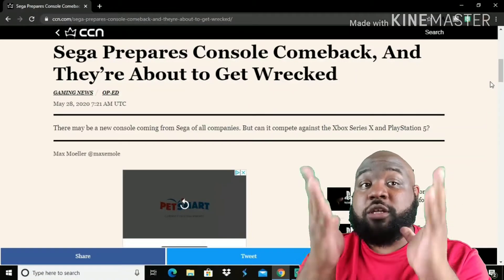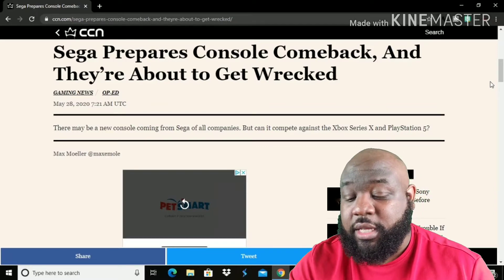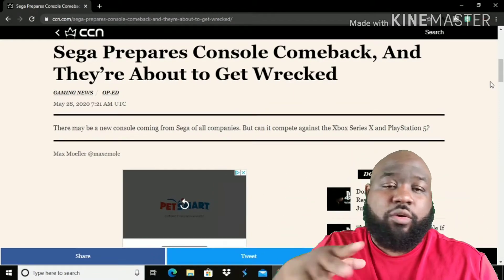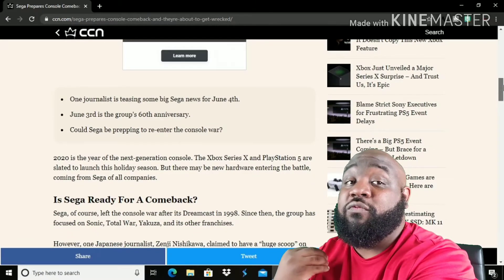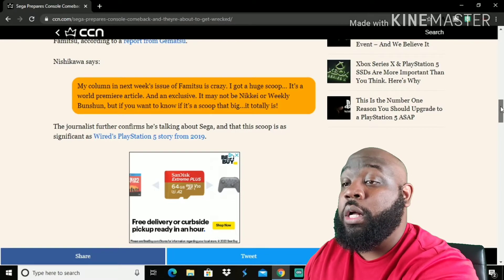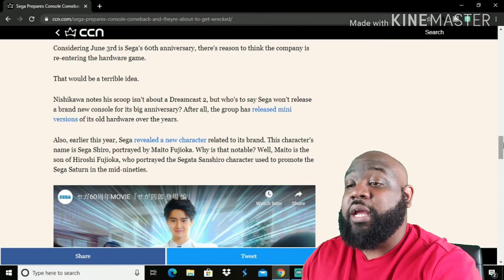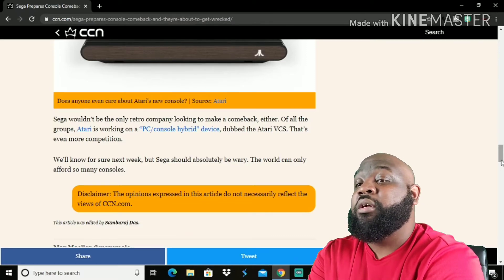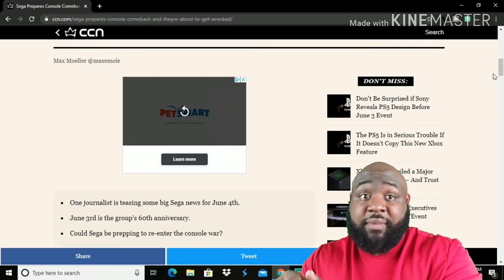WAIT WHAT!?!? A NEW SEGA CONSOLE IS COMING???